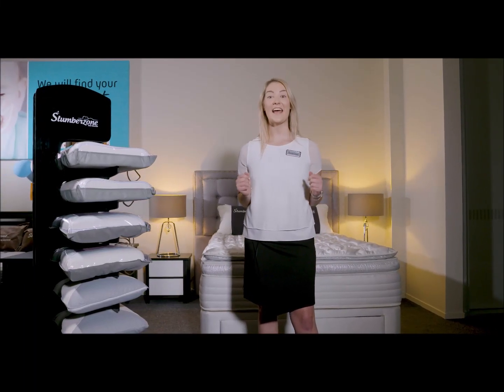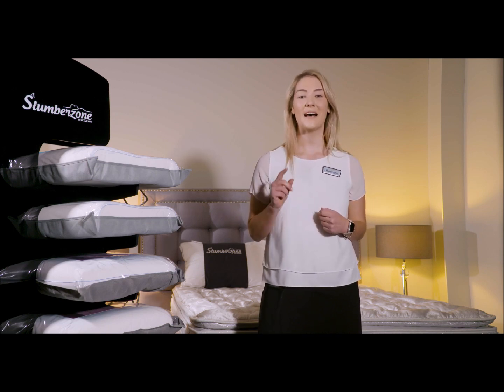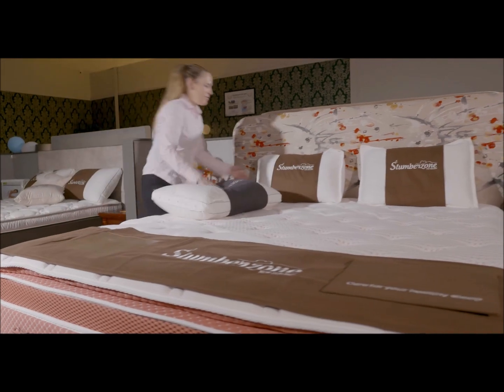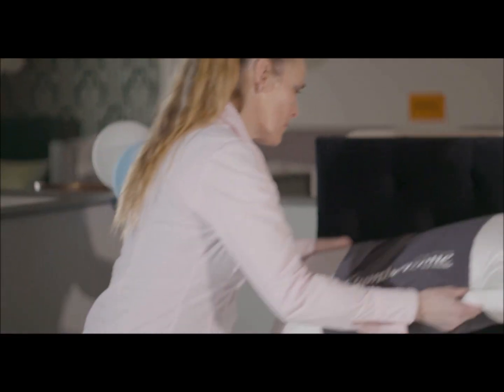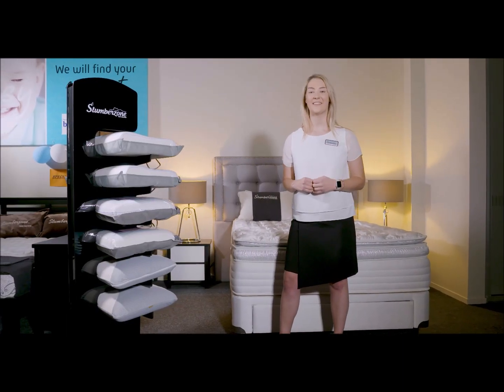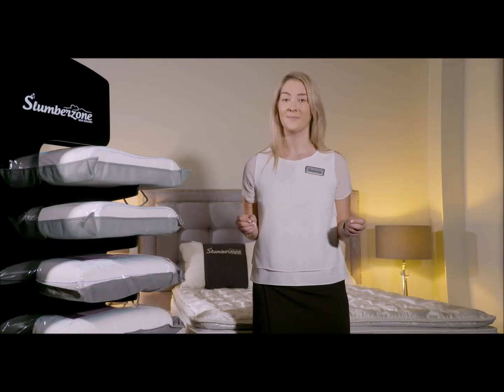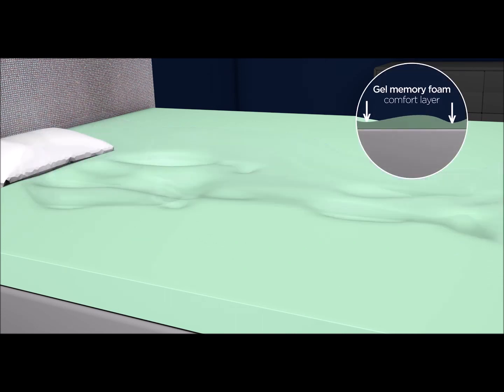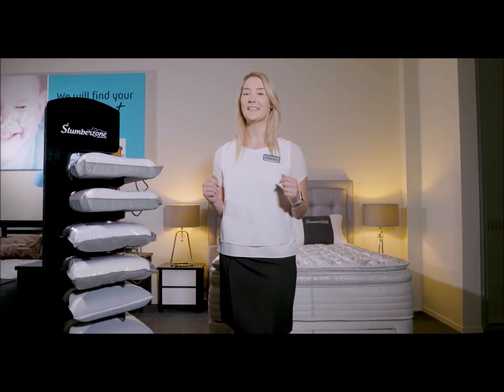How to select the right mattress for yourself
Kristy from Slumberzone New Zealand explains how a person can select the right mattress. Physiotherapist Rachel Belsey provides good inputs on pressure points.